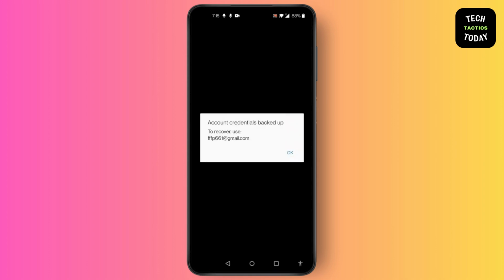How to Move Microsoft Authenticator to a New Phone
Welcome to our step-by-step guide on "How to Move Microsoft Authenticator to a New Phone"! If you're upgrading your phone or switching to a new device, transferring your Microsoft Authenticator account can seem tricky. In this video, we'll show you exactly how to move Microsoft Authenticator to a new phone with ease. From setting up the app on your new phone to transferring your accounts, we’ll guide you through the entire process to ensure you never lose access to your secure accounts.

Timestamps:
00:05 Introduction to moving Microsoft Authenticator to a new phone
00:30 How to set up Microsoft Authenticator on your new phone
00:50 How to transfer accounts from old phone to new phone
01:10 Tips for troubleshooting issues during the transfer
01:30 Final steps to complete the setup